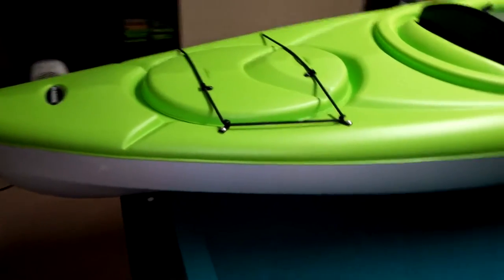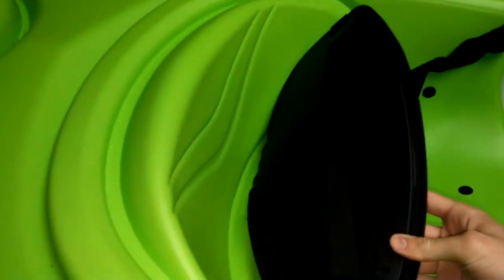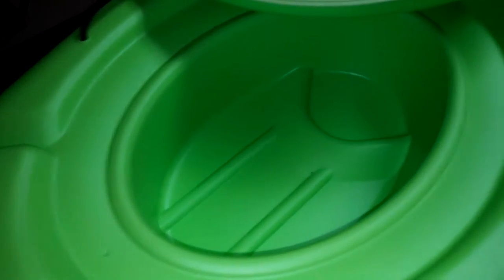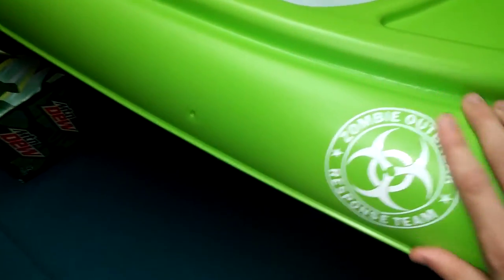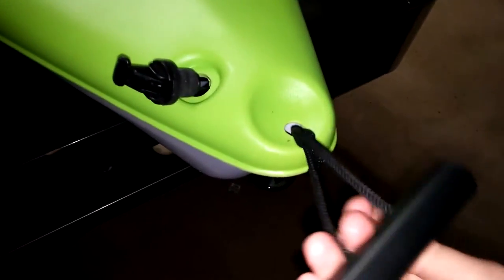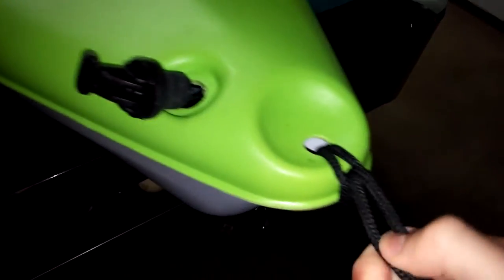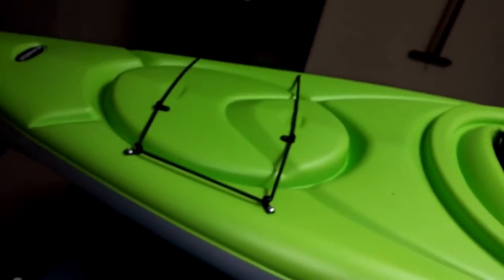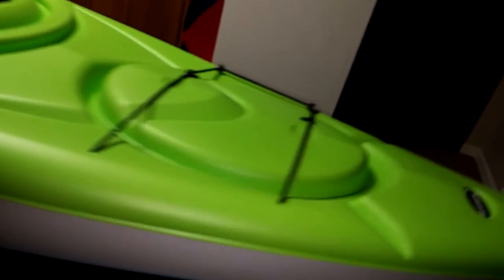Pelican Summit 100x Review 2015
Song in video - Zmist - Split Horizon